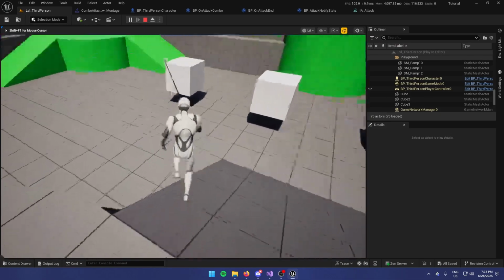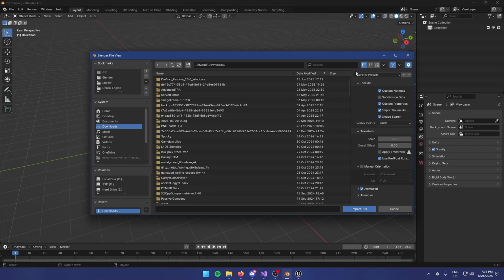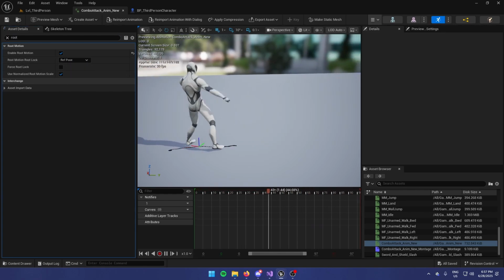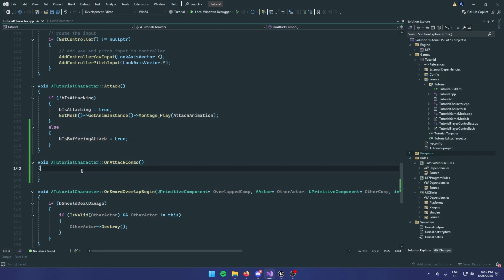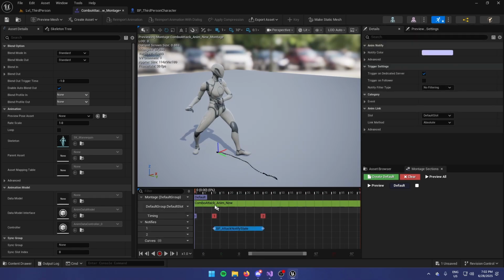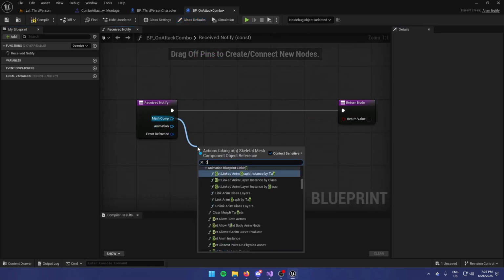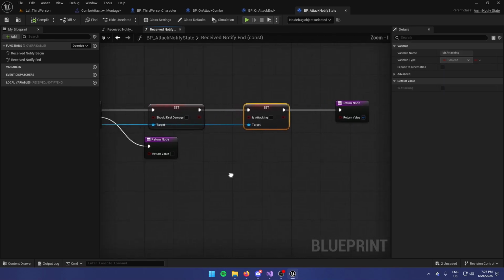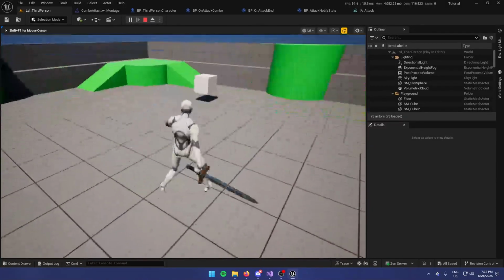Advanced Sword Combo Attack System in Unreal Engine C++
Create a sword combo attack system to enhance your sword gameplay and keep your gameplay engaging, using Unreal Engine 5.6, using C++ & Enhanced input system. In future episodes we'll make an enemy health system and a sword combo system.